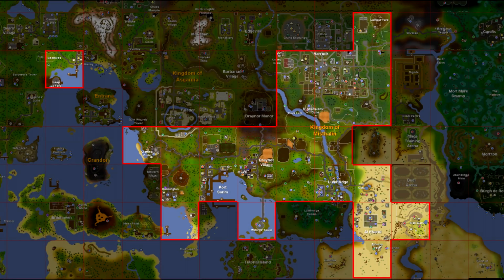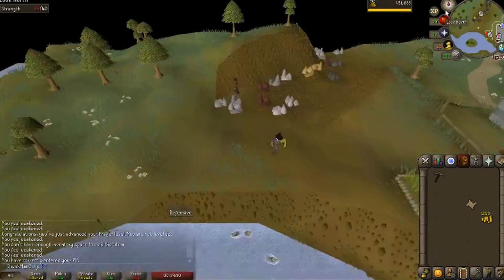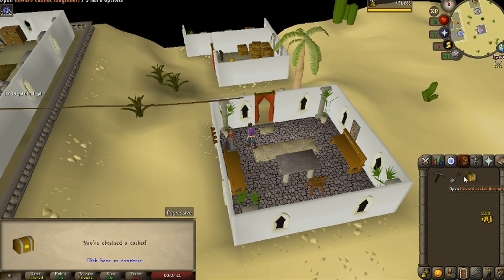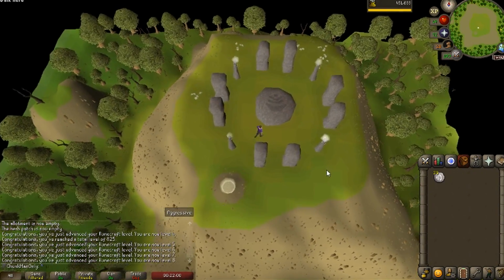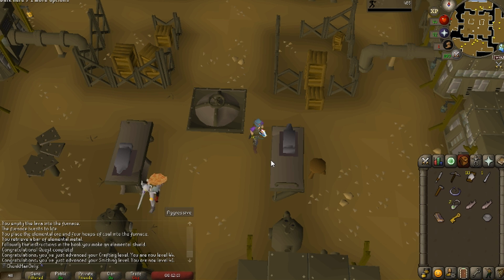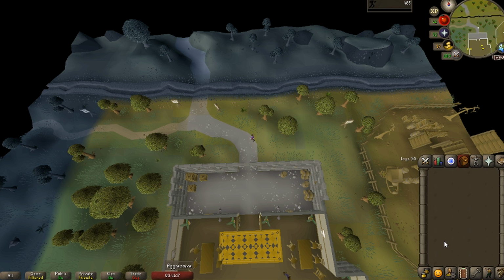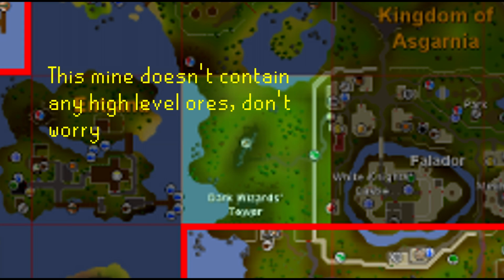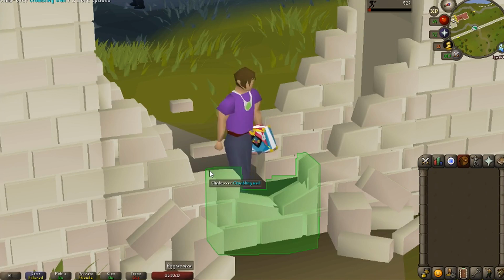Falador Wall Agility Training [5]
Finally got a new microphone, so the audio should be much better now!

This is episode 5 of my one chunk at a time ironman account. You can find a playlist that includes my rules video and the other episodes in a playlist on my channel.

Thanks to Slay for making the RuneLite plugin I am using, as well as Amehzyn who created this helpful chunk picker

Big thanks to Pookaguy as always for having this idea.